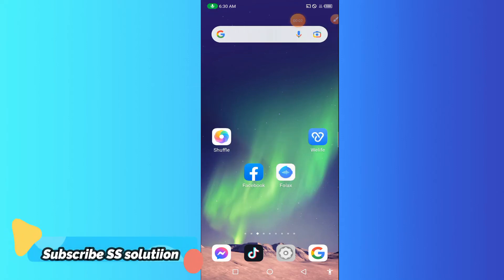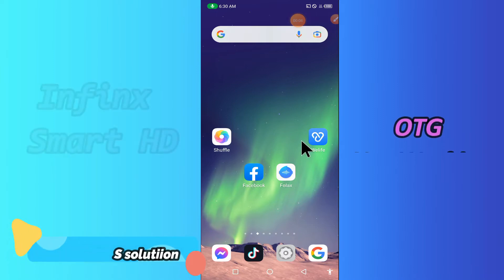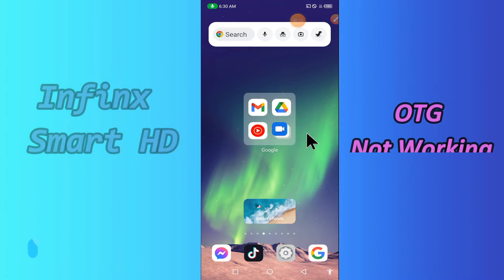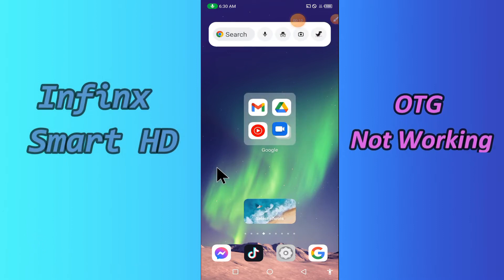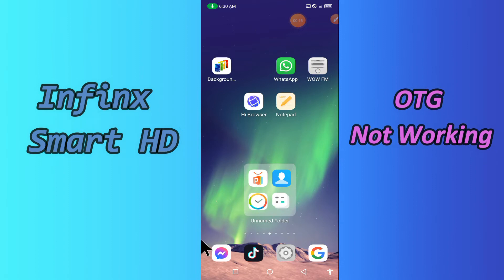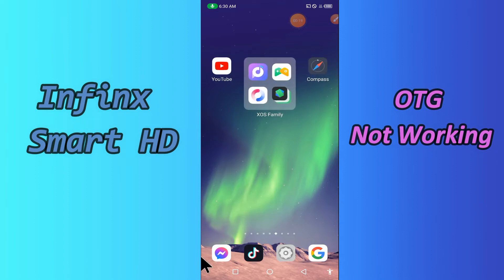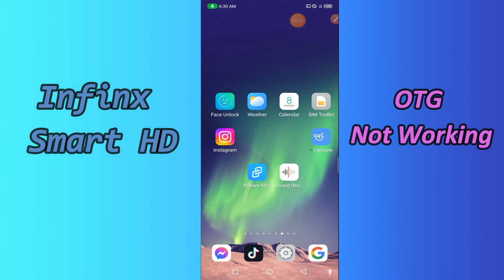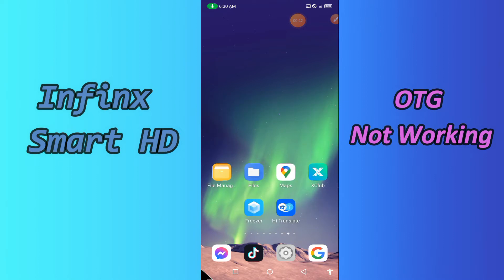How to fix OTG Problem in Infinix smart hd Pendrive not working